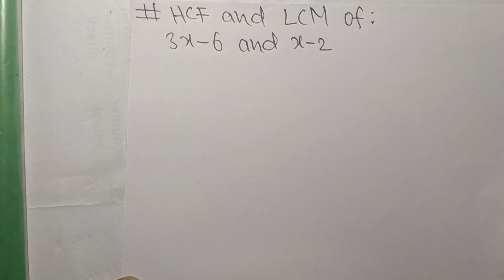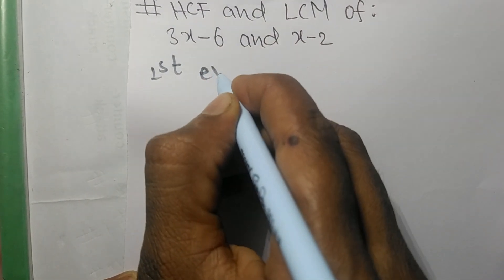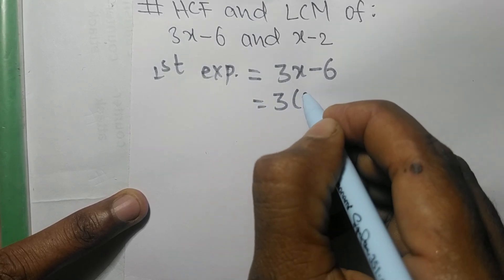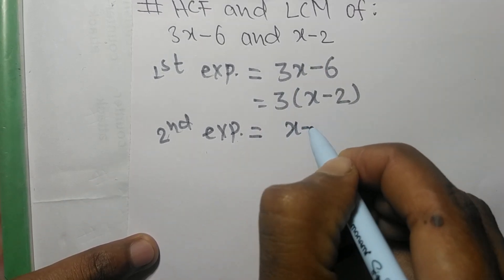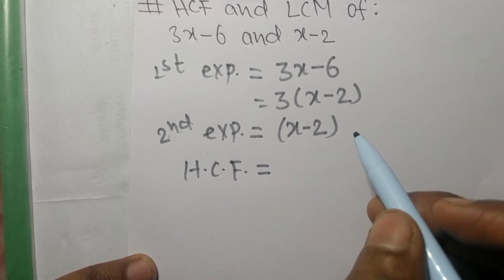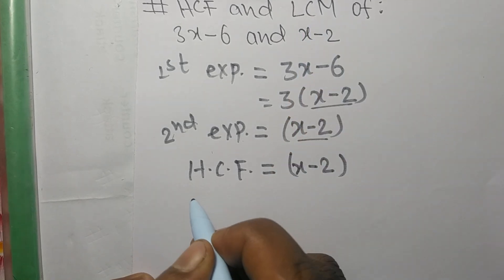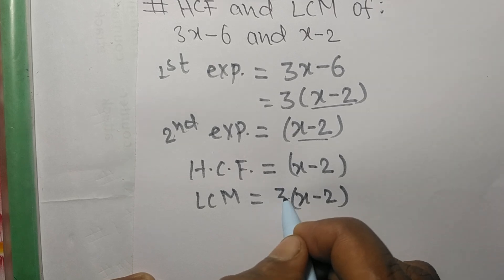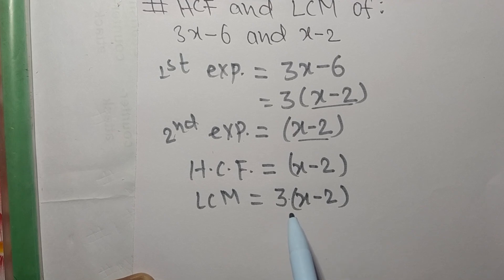H.C.F. and L.C.M. of (3x-6) and (x-2)